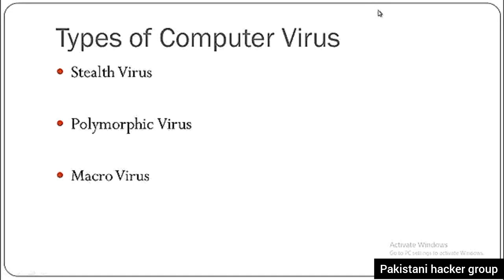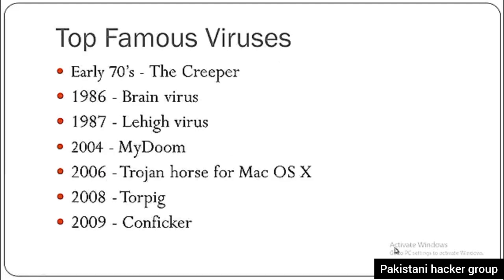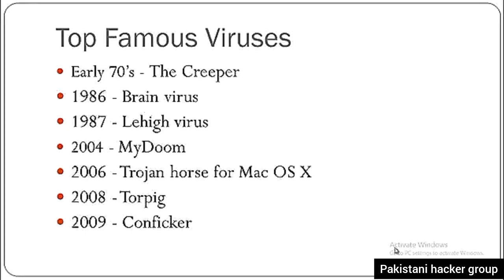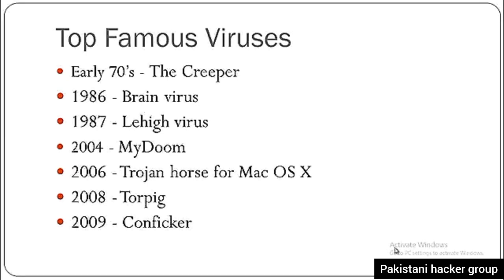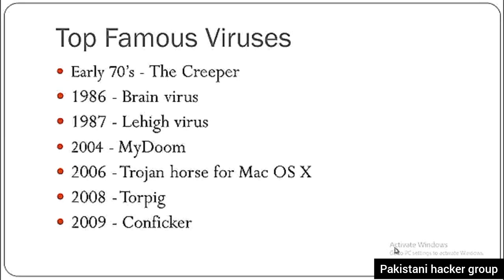Ethical hacking course |Information of dangerous viruses of All time